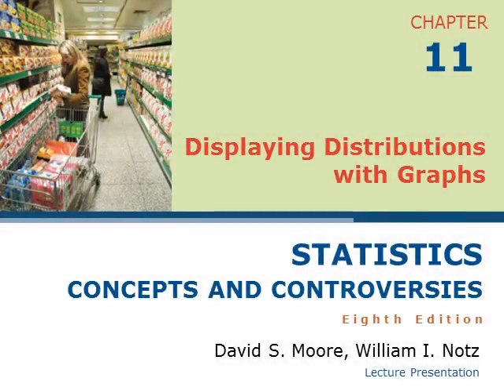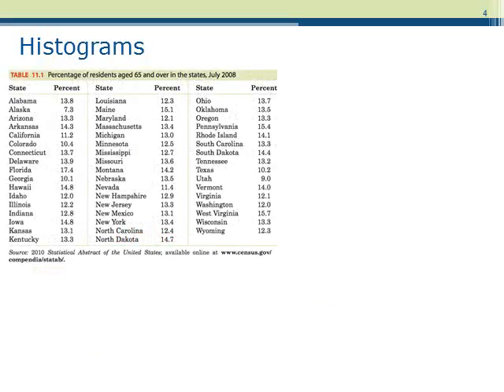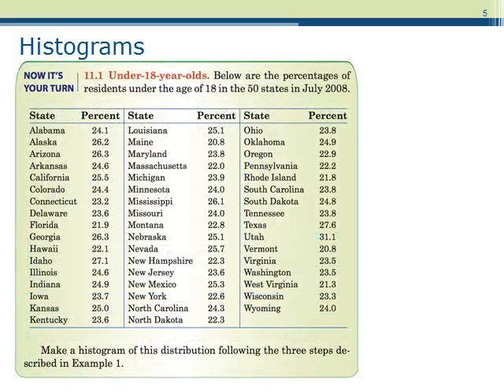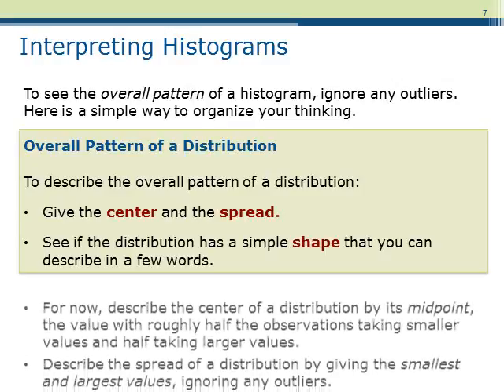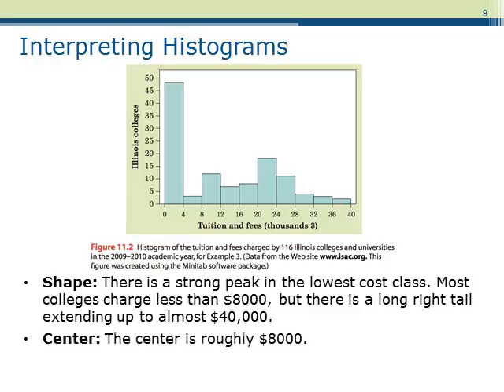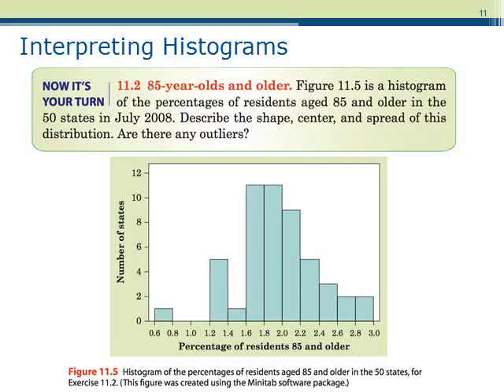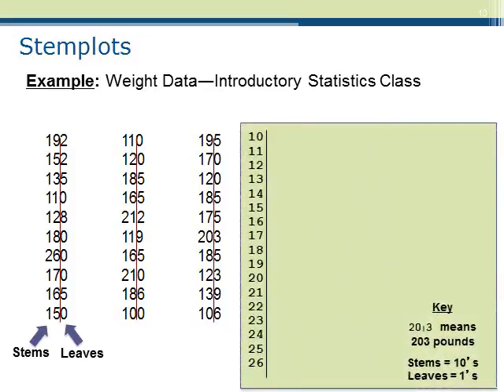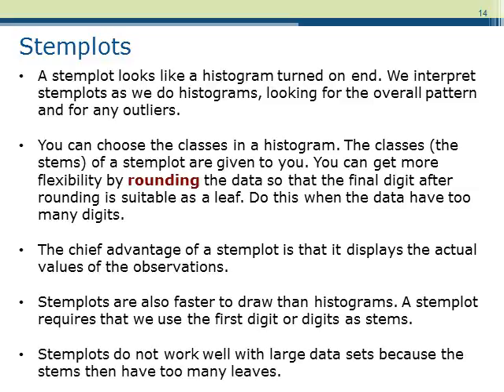Lecture 8 - Ch. 11